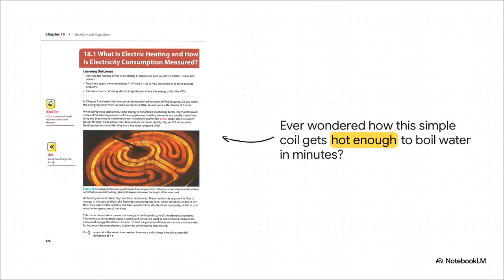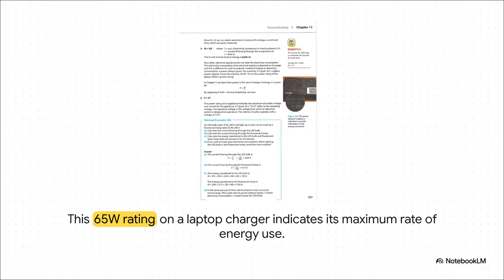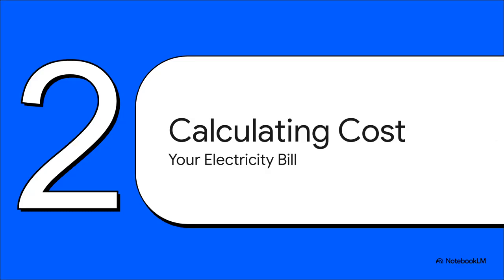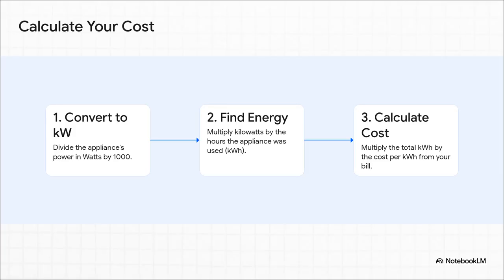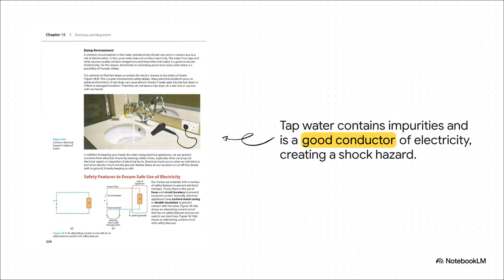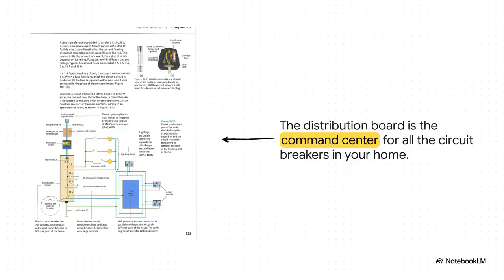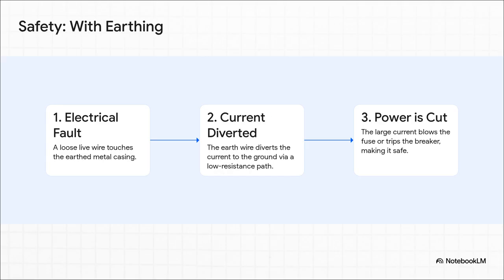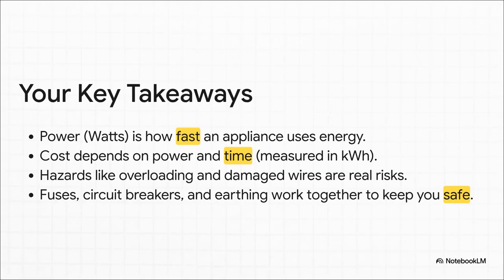18. Practical Electricity (Summary Video)